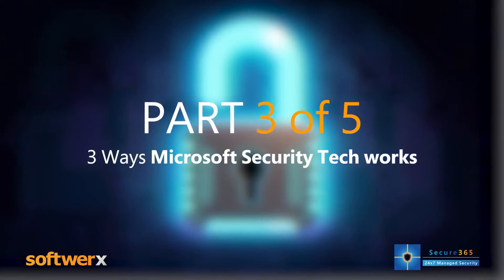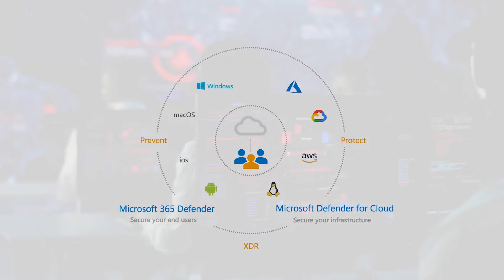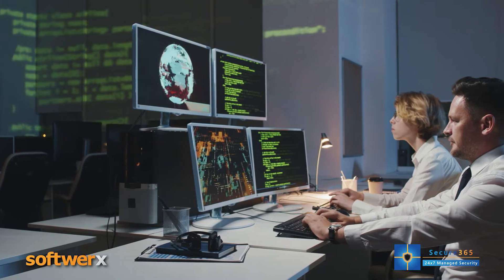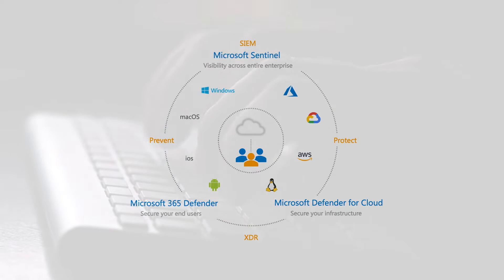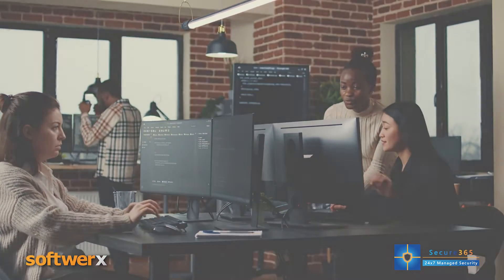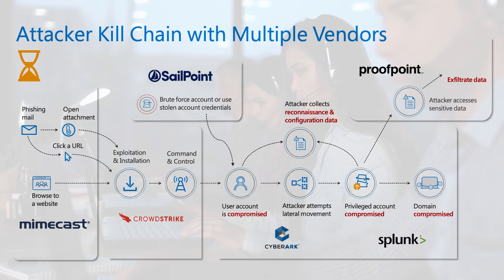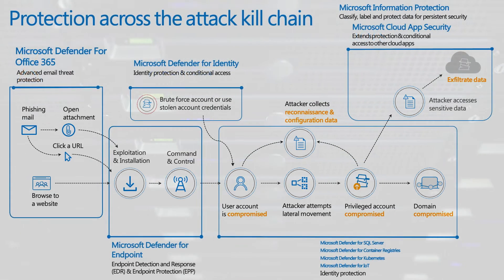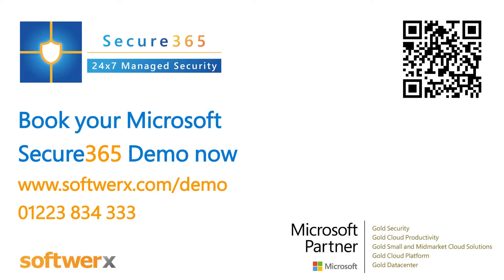3 ways Microsoft Security Tech works (part 3 of 5)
Get ahead of attackers. With Extended Detection Response (XDR), your organisation will have intelligent, automated and integrated protection across domains.

Get 24x7 peace of mind with Microsoft Secure365, our fully managed security service that combines our expert Microsoft SecOps Engineers with the latest in Microsoft Defender and Sentinel technology.